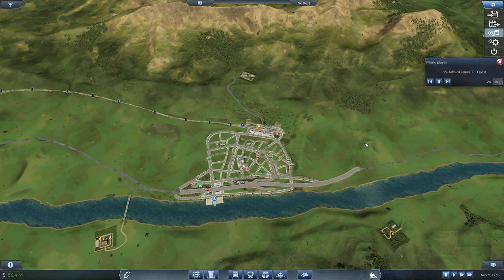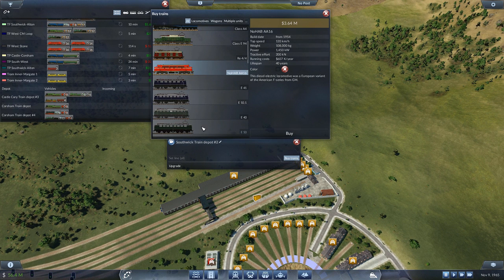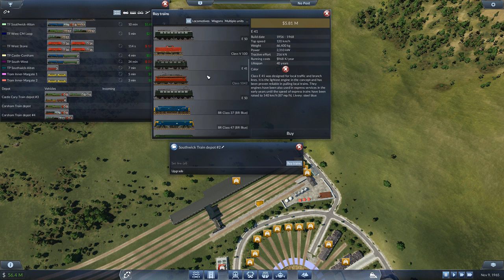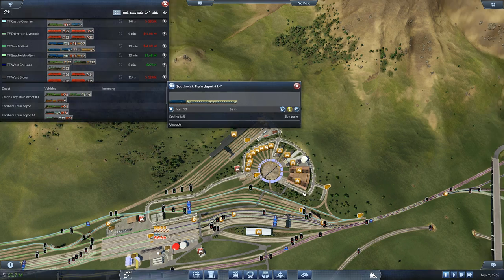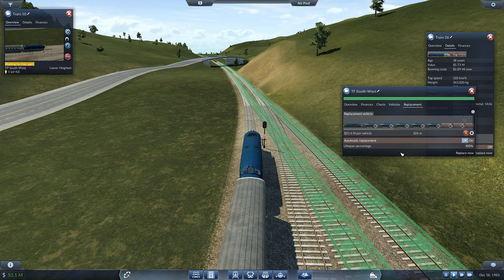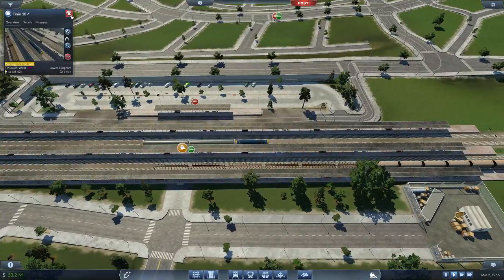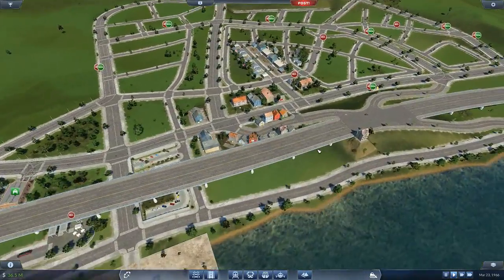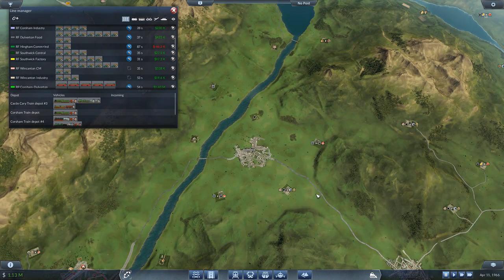Transport Fever - Ep. 16 ┤Another Day, Another Town├ (1965)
Something went weird with my mic recording so there is a lot of clipping/popping noises that I could not get rid of, additionally, there seems to be some odd video glitching at points in the video that pop up during encoding that I could not lock down. :\
EDIT: Ok, seems the video glitches do not show up through youtube, but they appeared on 3 different local video players I tried on my machine... weird stuff.

In this episode I go about expanding/rebuilding Margate as we head towards completion of the western rail network. I play around with trams a little bit and build my first dock. I will probably need to run the years on a bit in order to get some cash before we can start rebuilding the last two towns and preparing for the massive undertaking in Romford as I am a bit broke at the moment and we have maxed our loan.